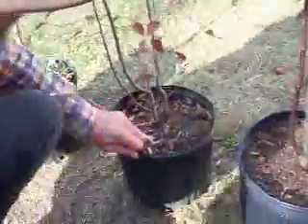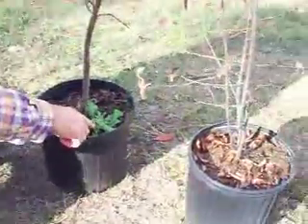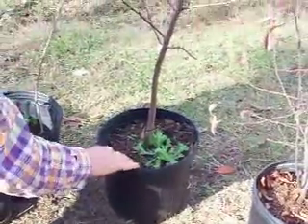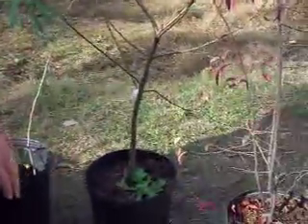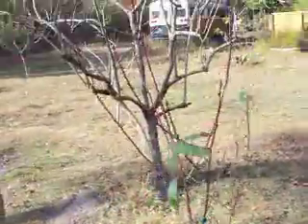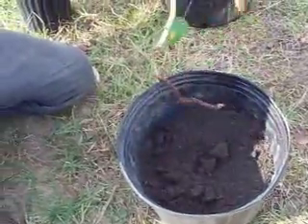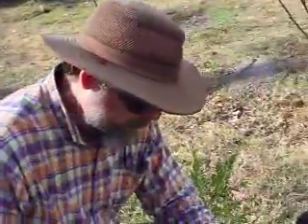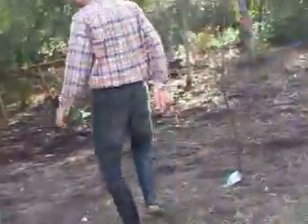What to Look For When Buying Fruit and Nut Trees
A lot of trees that are for sale, are not worth wasting your time putting in the ground.